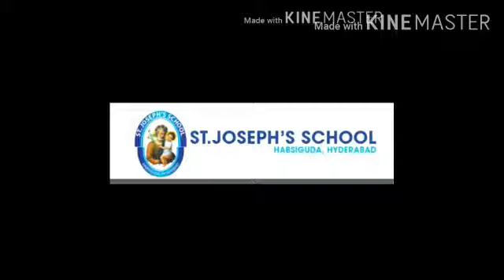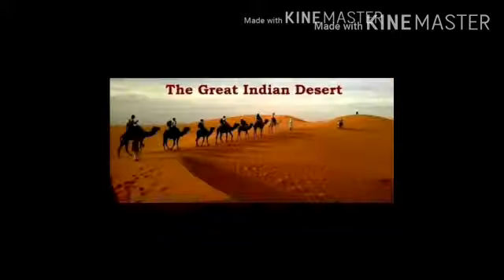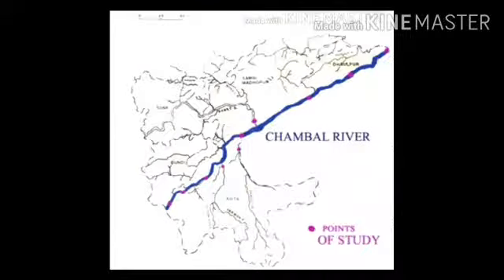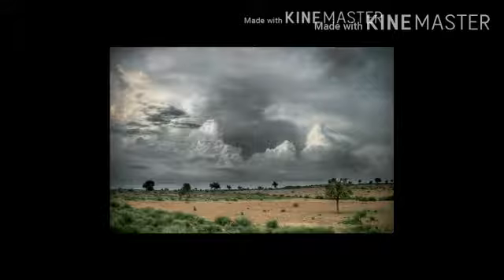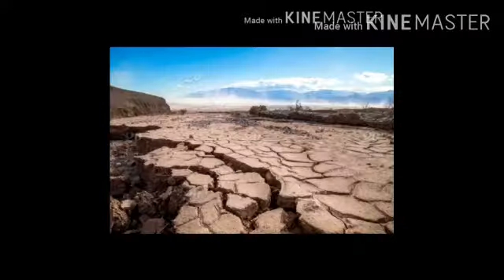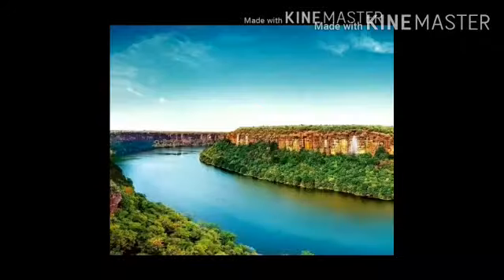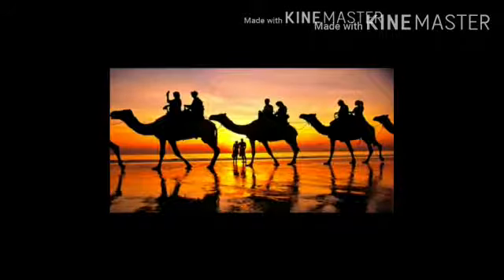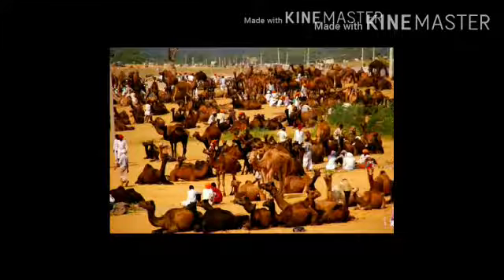Class : 4_ Social Studies_Lesson : 3_ The Great Indian Desert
Lesson : 3_ The Great Indian Desert